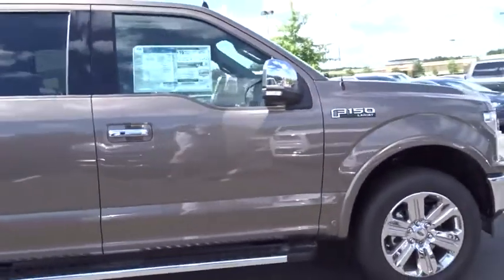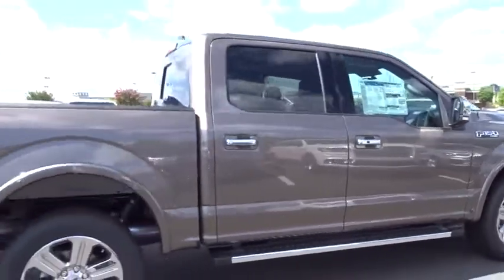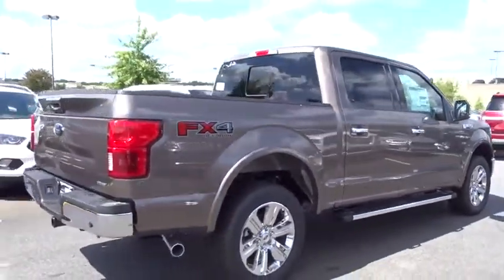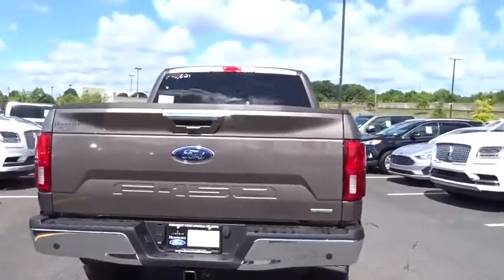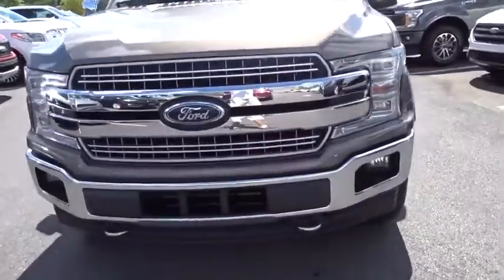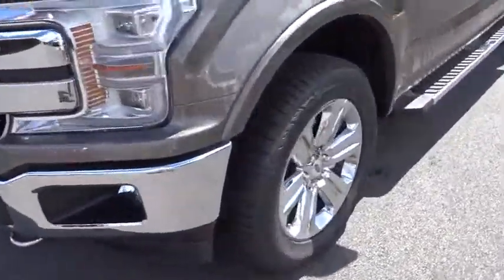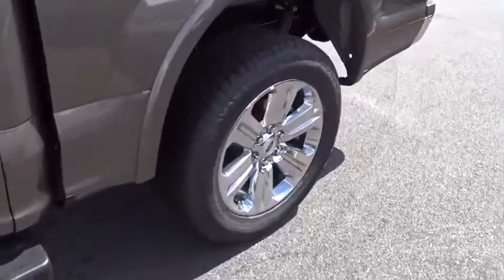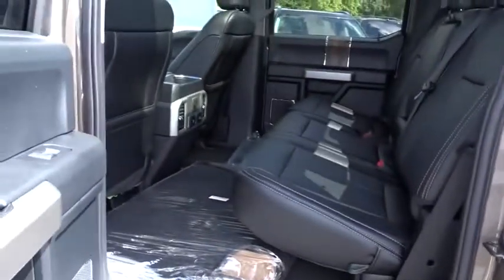2019 Ford F-150 Atlanta, Marietta, Decatur, Johns Creek, Alpharetta, GA 9799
Stone Gray New 2019 Ford F-150 available in Atlanta, Georgia at Hennessy Ford. Servicing the Marietta, Decatur, Johns Creek, Alpharetta, GA area.

Hennessy Ford
5675 Peachtree Industrial Blvd

Recent Arrival! 4WD Hennessy Ford / Lincoln is pleased to offer you this exceptional 2019 Ford F-150. This Lariat F-150 Exterior is finished in Stone Gray and the interior is finished in Black PLUS... this exceptional vehicle comes well equipped with 4WD AND gives you an amazing driving experience along with impressive Fuel efficiency rating!!EcoBoost 3.5L V6 GTDi DOHC 24V Twin Turbocharged 10-Speed 4WDFactory MSRP: $65,685$8,068 off MSRP!Priced below KBB Fair Purchase Price!Hennessy Ford Lincoln Atlanta is the premier Ford dealership in Atlanta GA for all of your automotive needs. We have 100's of Exceptional Pre-owned vehicles in stock for you to choose from every day. We are the leading the way with Real-Time Market based Pricing that yields you lowest prices and Best values on every car and truck we offer. Since opening our doors here in the Atlanta area, our commitment has been on offering our customers the lowest prices on the widest selection of new and used cars for sale in the Atlanta, Buckhead, Dunwoody, Brookhaven, Winder, Decatur, Stone Mountain, Tucker, Loganville, Commerce, Hoschton, Brasleton, Buford, Cumming, Duluth, Norcross, Snellville, Lawrenceville, Doraville, Chamblee areas and Gwinnett, Fulton, Forsyth, Dekalb, Banks, Clayton, Jackson, Hall, and all surrounding counties . Hennessy Ford Lincoln Atlanta takes pride in standing above the competition with a solid reputation as being a premier Ford dealer and our ENTIRE team wants to ensure your car buying experience exceeds your expectations. Price does not include tax, title, or license. Price does include all applicable rebates and dealer discounts. Please see dealer for details. $2,000 - F-Series Retail Customer Cash. Exp. 09/03/2019, $750 - Retail Bonus Customer Cash. Exp. 09/03/2019